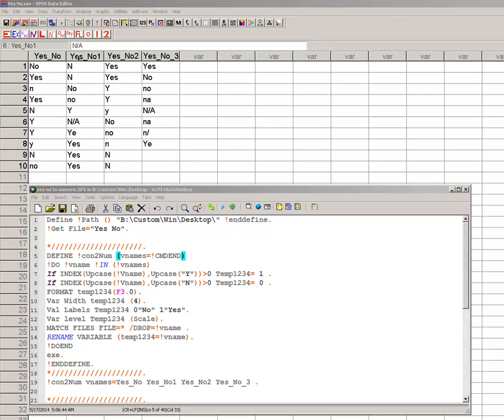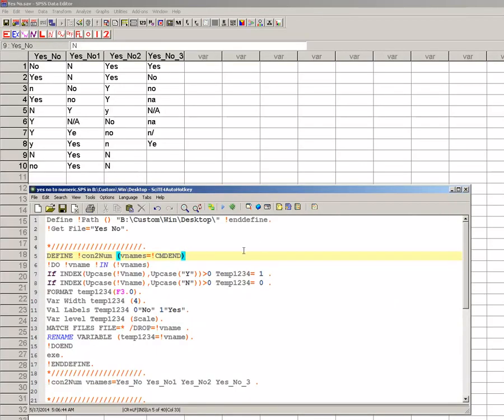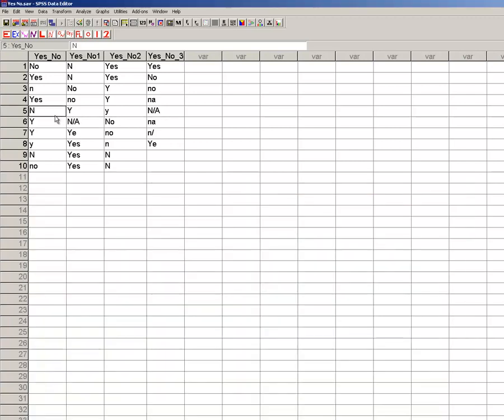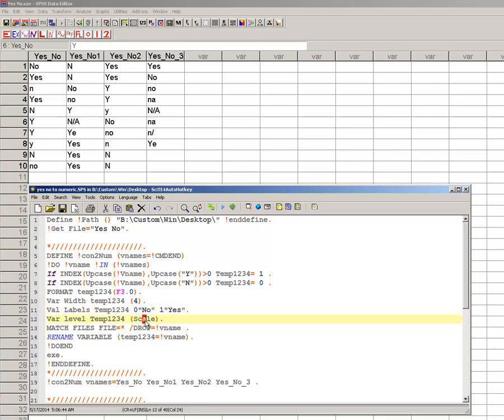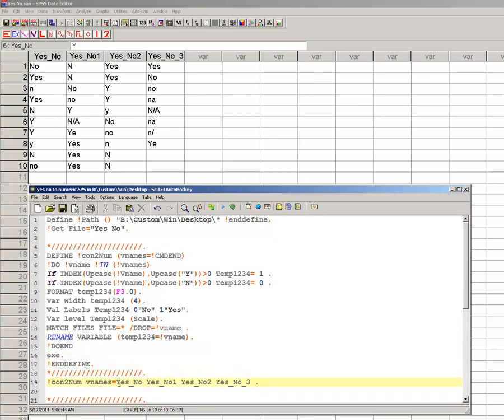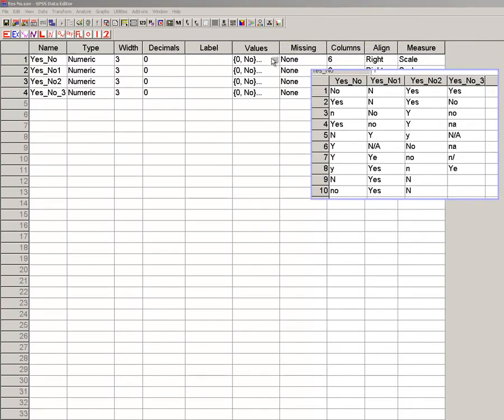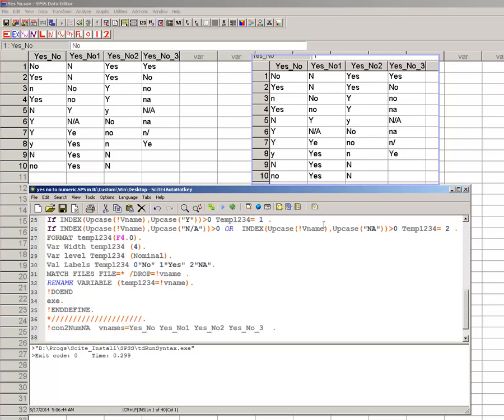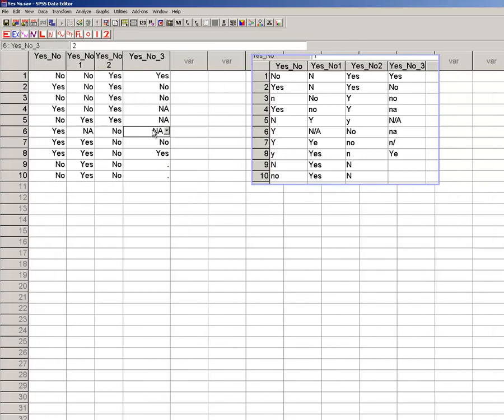Converting Yes No Strings to Numerics with an SPSS Macro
Often I have strings in my SPSS data set which have values like: Y,Yes,yes,No,n, etc. and I want them to be a numeric value so I can take their mean.   This macro makes converting them a breeze!

TLDR: The key idea of the video is to demonstrate how to convert yes/no strings into numeric values using an SPSS macro.

1. 00:00 📝 Convert yes/no strings to numerics with value labels in SPSS by using an SPSS macro.

2. 01:01 📝 The macro collects variable names and runs through them to convert yes/no strings to numerics.

3. 01:52 📝 Convert yes/no strings to numerics by creating a temporary variable and assigning 1 for "y" and 0 for "n".

4. 02:49 💡 Convert "yes" to 1 and "no" to 0, format the variable, apply labels, make it a scale variable, and drop the original variable.

5. 03:21 💡 The macro creates a new variable, drops the original variable, and renames the new variable to the original name, simplifying the process and avoiding the need for a new variable name.

6. 04:04 💡 The macro converts yes/no strings to numeric values in SPSS, displaying the numbers behind the value labels.

7. 04:48 📝 The speaker demonstrates how to convert yes/no strings into numeric values using an SPSS macro.

8. 05:53 📝 Convert "n a" values to twos in SPSS for quick and easy analysis of large datasets.